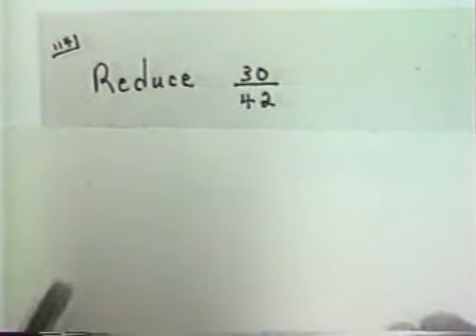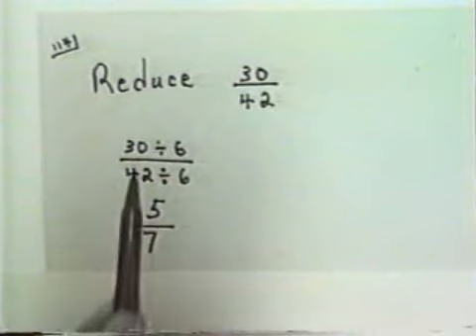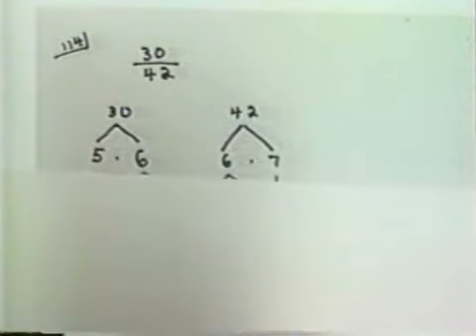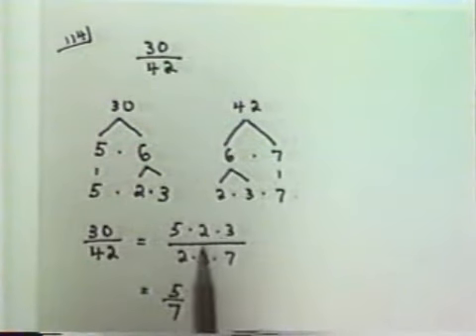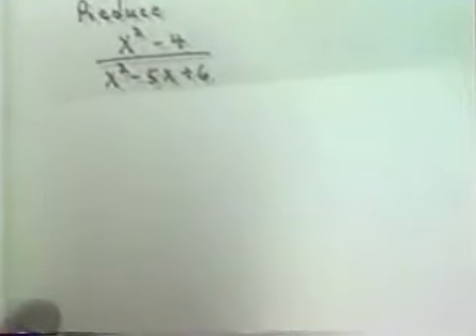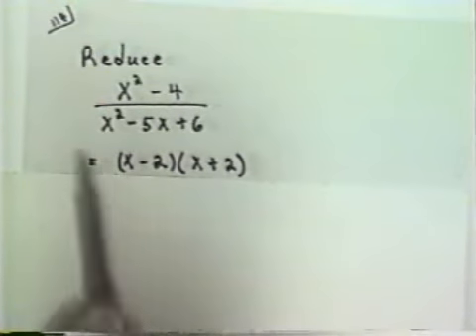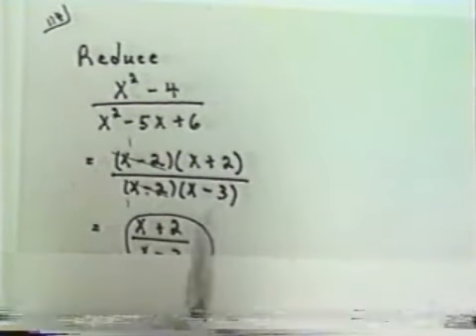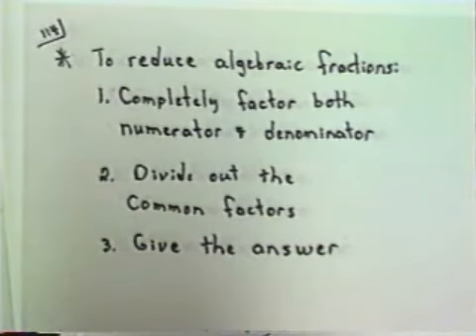Rational Expressions: Reduction, Multiplication, Division Pt1